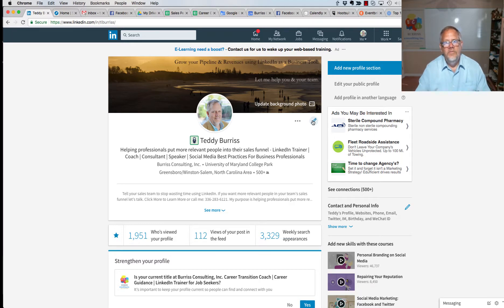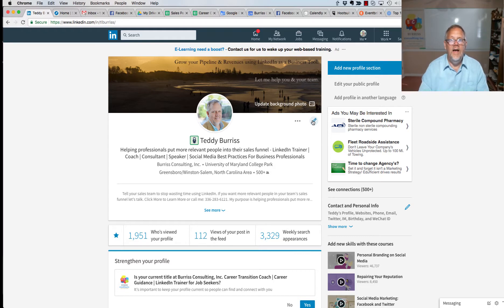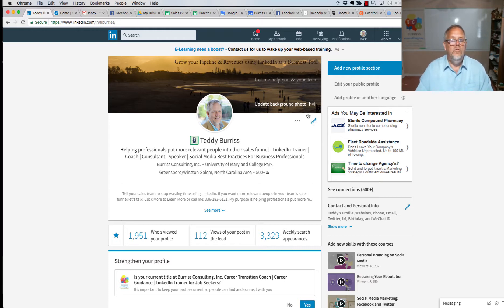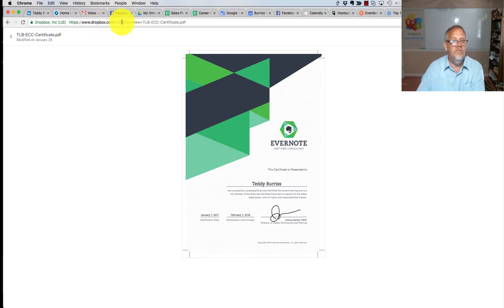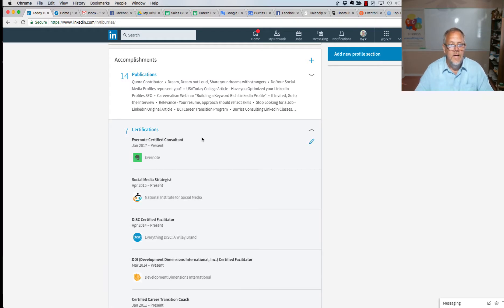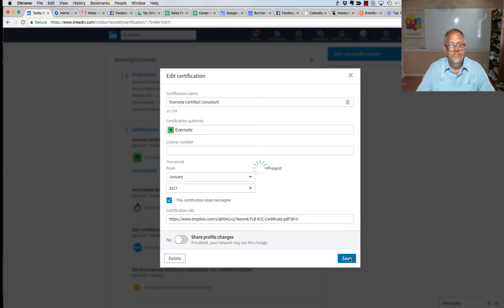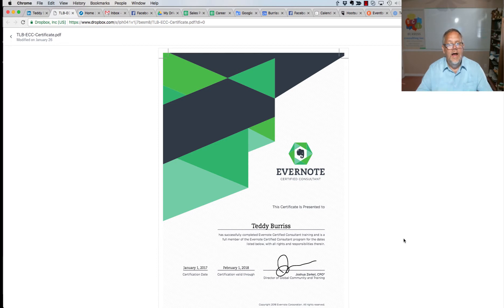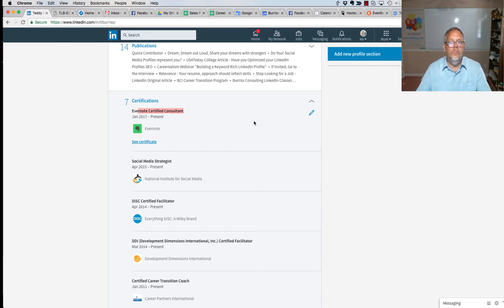Sharing Certicates on your LinkedIn Profile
How to add a PDF or othe Certification document to your LinkedIn Profile Certificate Area.